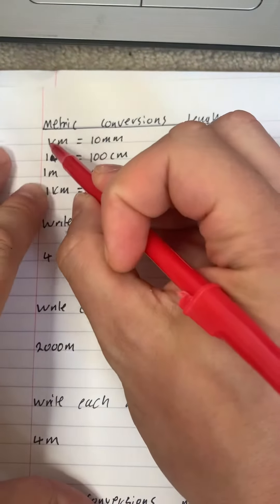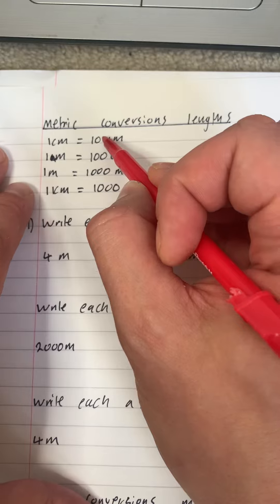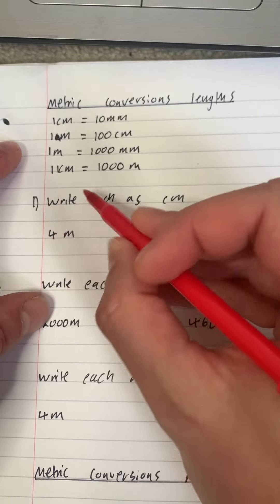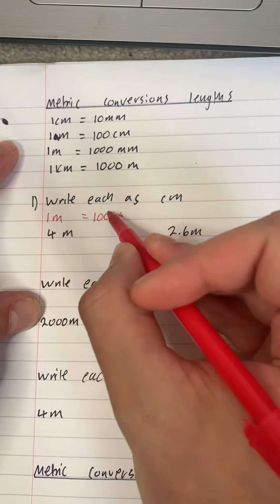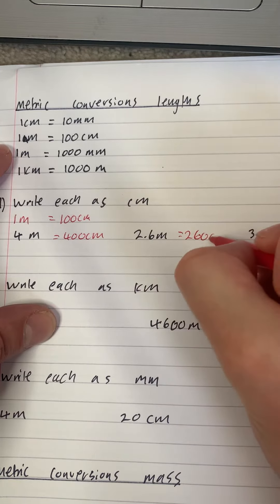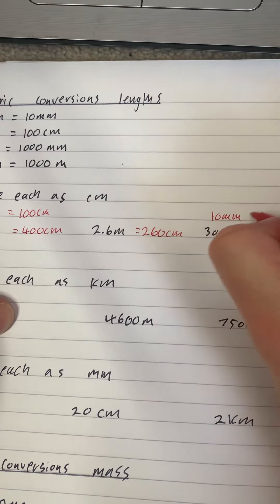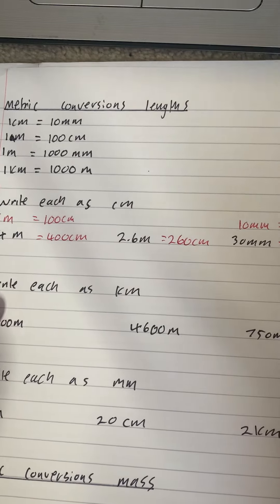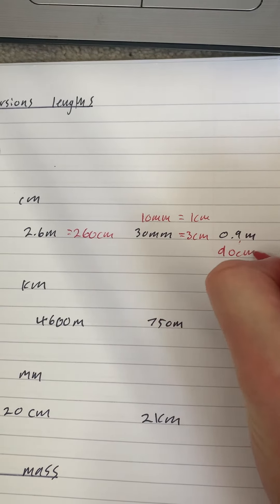354 Metric conversions lengths